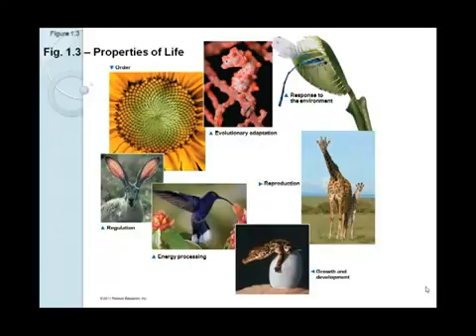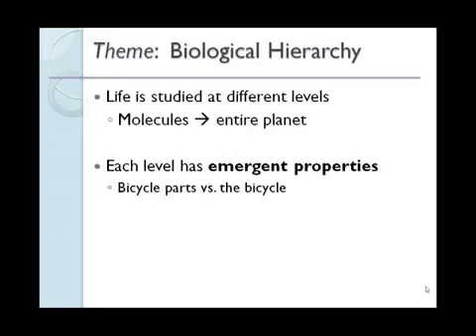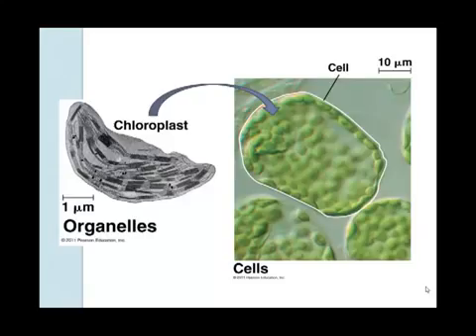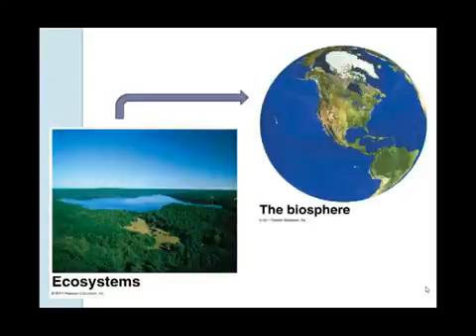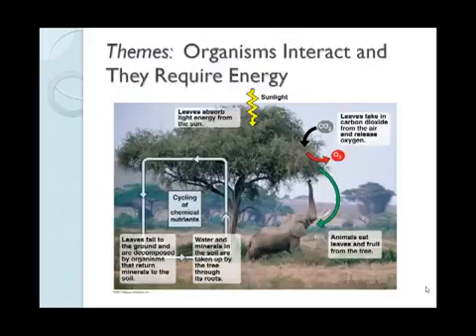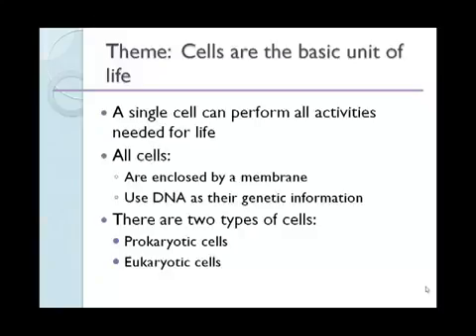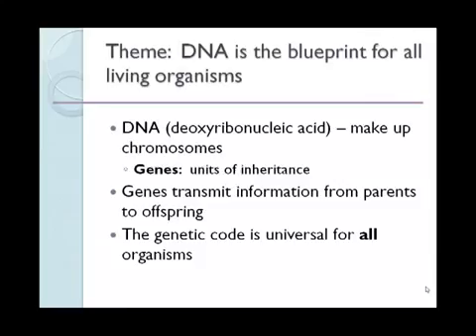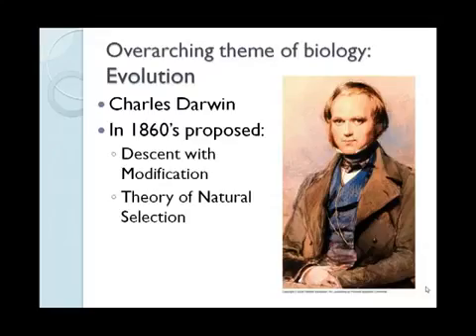Episode 1 BIOB 160 Themes of Biology Part 1